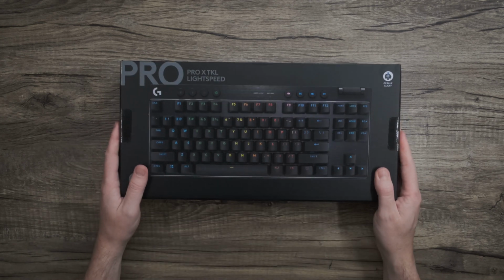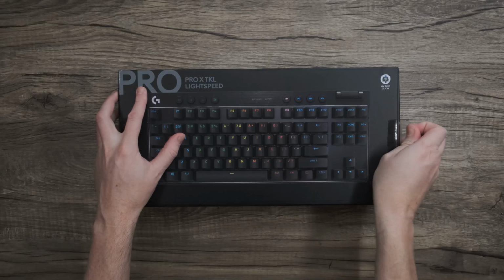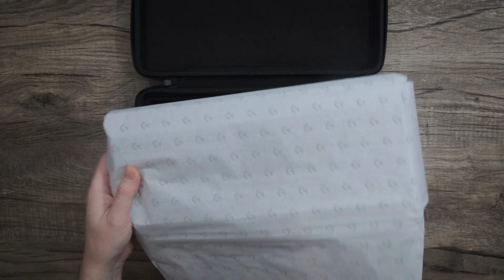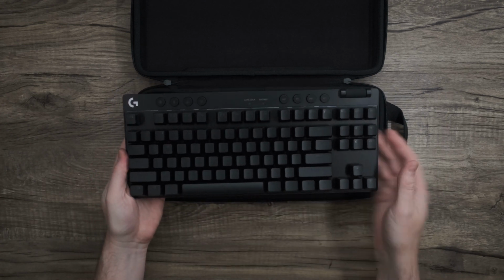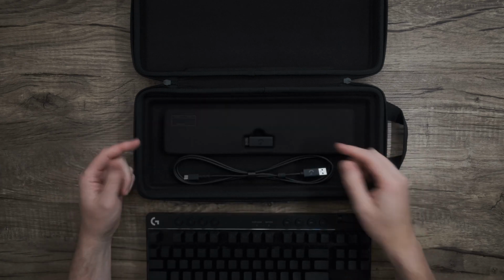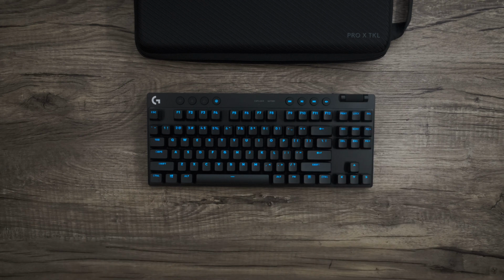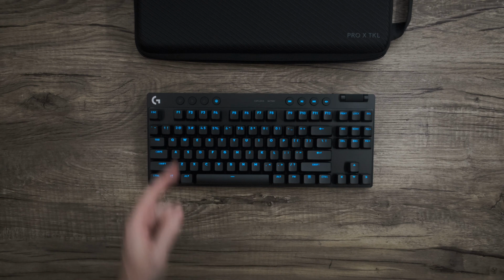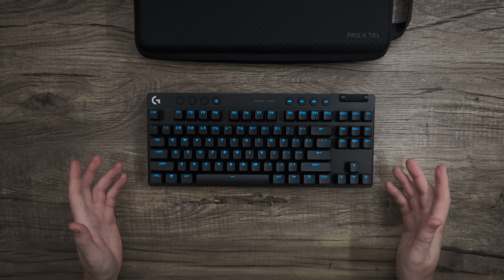Logitech G PRO X TKL LIGHTSPEED Wireless Keyboard UNBOXING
Join us as we unbox the Logitech G PRO X TKL LIGHTSPEED Wireless Keyboard!

The next evolution of the PRO keyboard, delivering the championship-trusted performance and reliability of LIGHTSPEED wireless with a tenkeyless form factor designed for the highest level of competitive play.

Purchase the Logitech G PRO X TKL LIGHTSPEED Wireless Keyboard